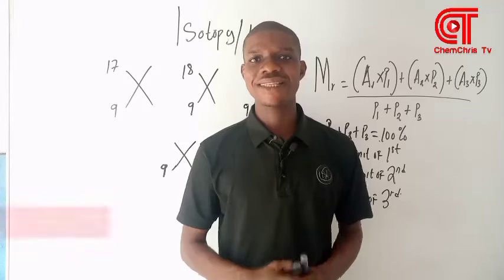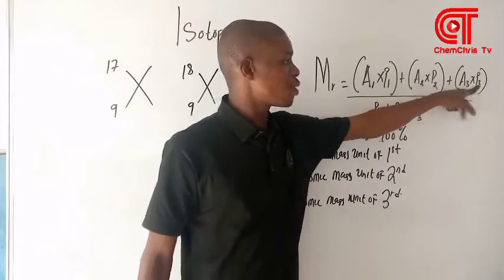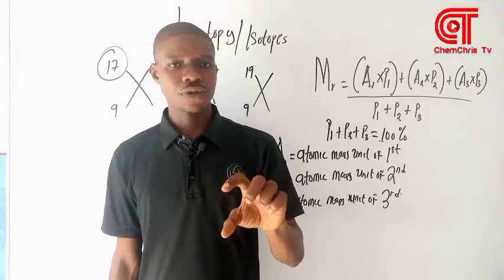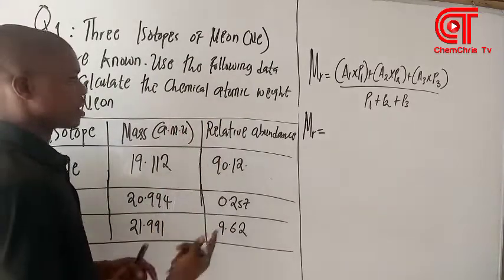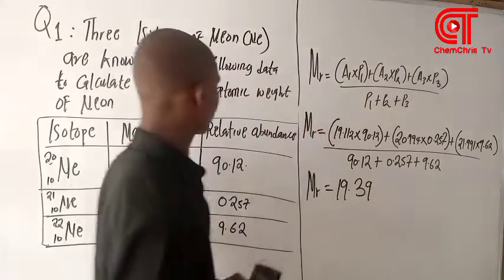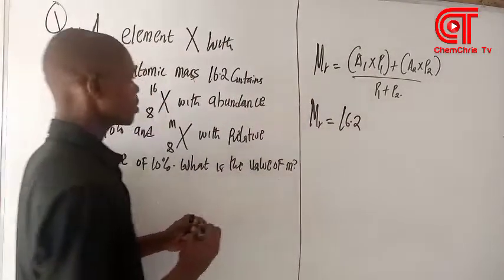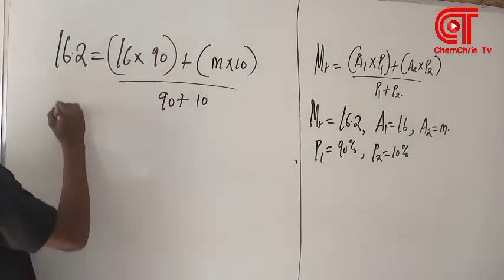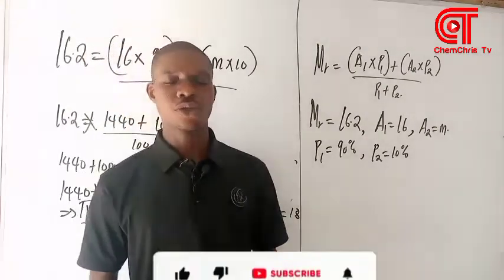Isotopy/Isotopes Calculation[Average Atomic Weight]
This video clearly explain how to calculate the Average Atomic mass of an element with various isotopes using a simple formula.

check other videos on structure of Atom